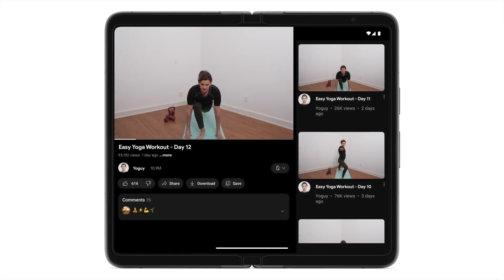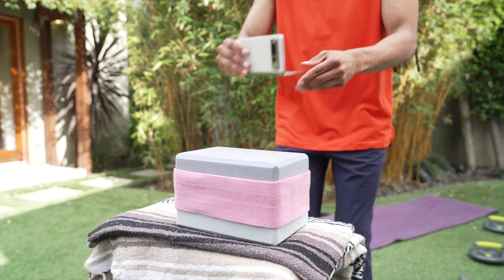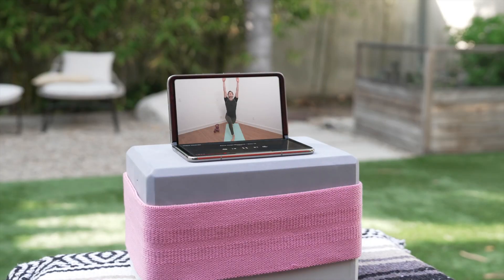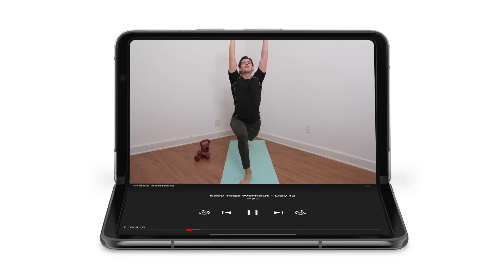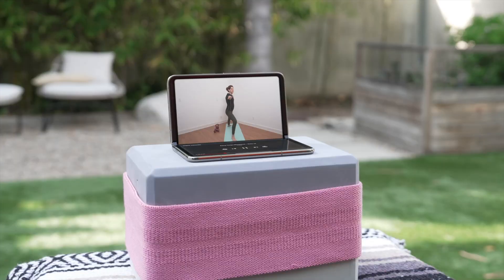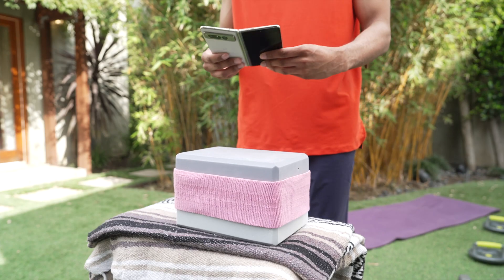Use tabletop mode on your Pixel Fold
Learn how to use tabletop mode on your PixelFold for hands-free viewing.